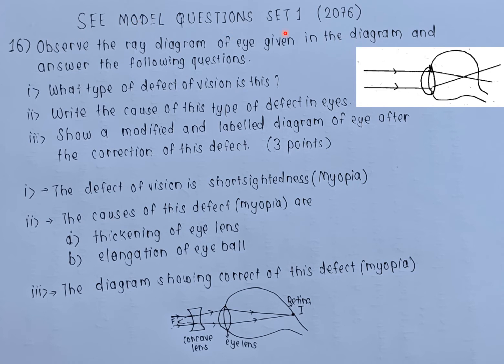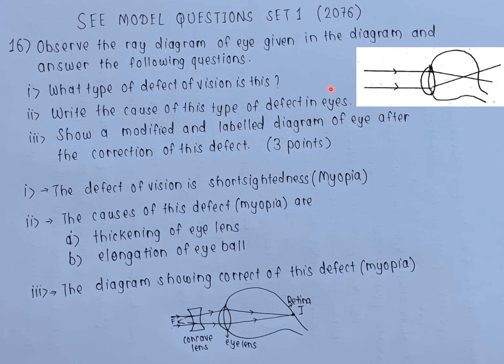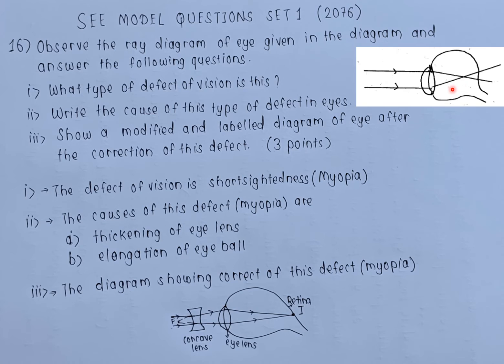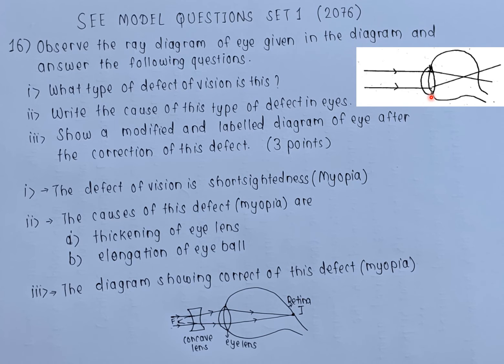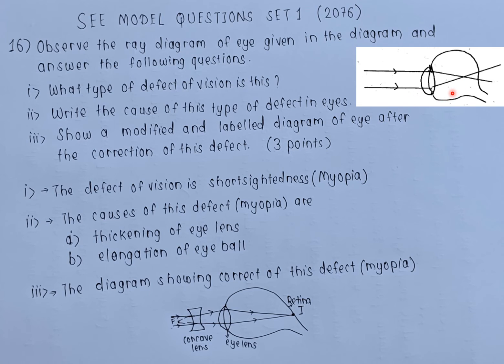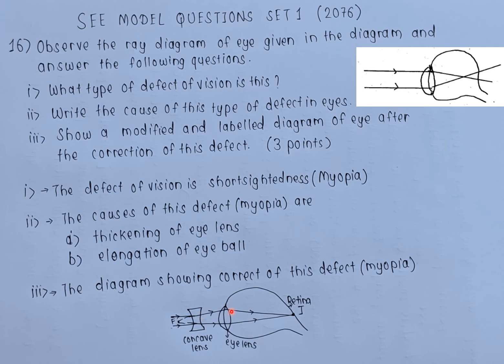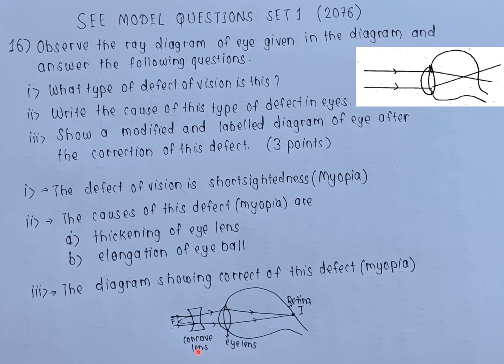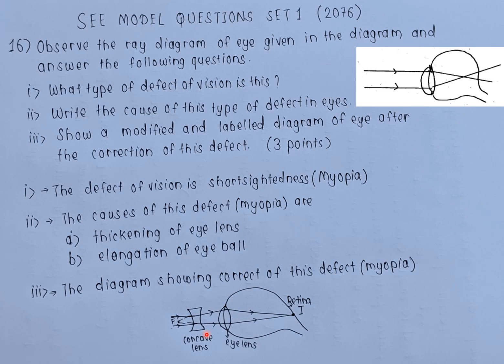SEE 2076 Science || Question 16 || Model Set 1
Teacher: Mr. Sagar Sharma, USA.

Studying SEE Science exam questions and answers will help you score well in the SEE exam. But that is not all, you can learn Science concepts which will become important for you as you study in higher classes and go on to become doctors, engineers, entrepreneurs or professionals in other fields. Learning Science is fun and it is useful for many things.

Practicing SEE Science using HamroV videos is easy. You can select the question and watch the answers provided by expert teachers in English or Nepali - it is your choice. The more you watch these videos, the better you will get and it will increase your chance of getting a high score in the SEE Science exam. After watching the videos, you should also practice writing the answers yourself too.